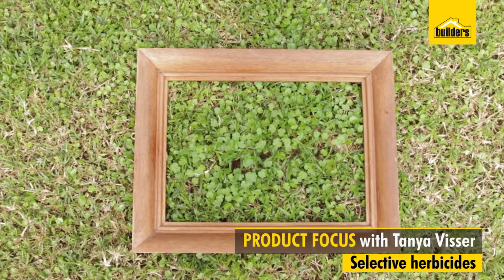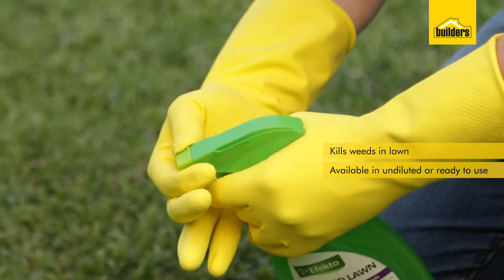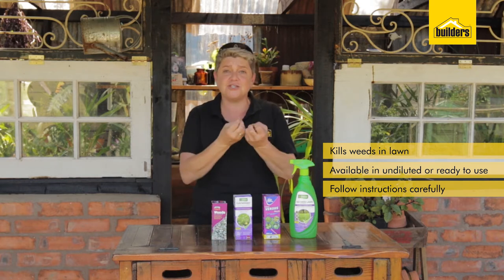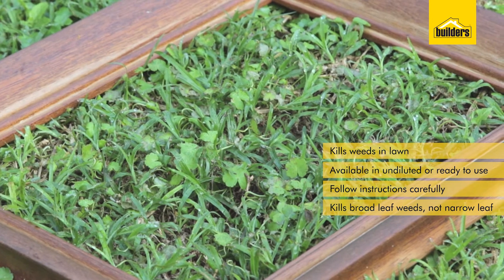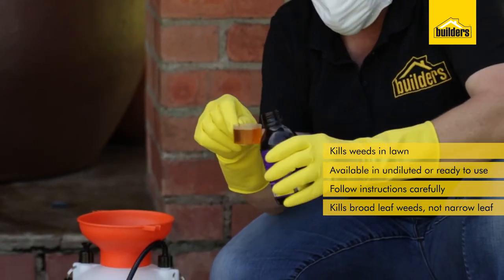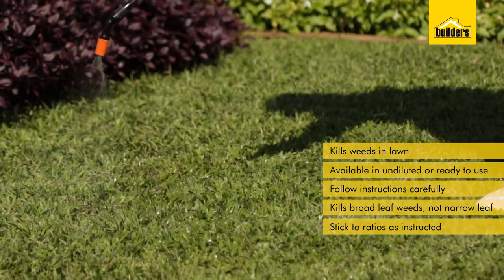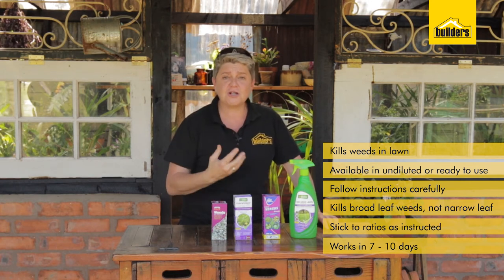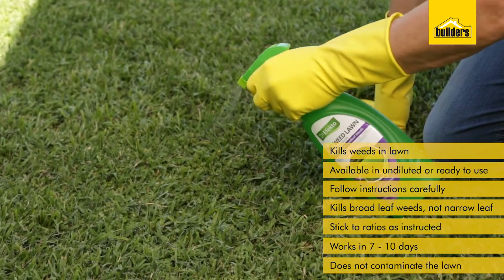How To Use Selective herbicides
Use selective herbicides to kill those pesky weeds in your lawn. Selective herbicides are available in undiluted or ready to use options, make sure you follow the instructions carefully. This type of herbicide is perfect for killing broad leaf weeds and not narrow leaf. For the best results, stick to ratios as instructed. Selective herbicide work in 7 - 10 days.